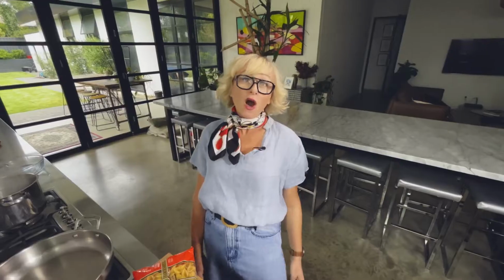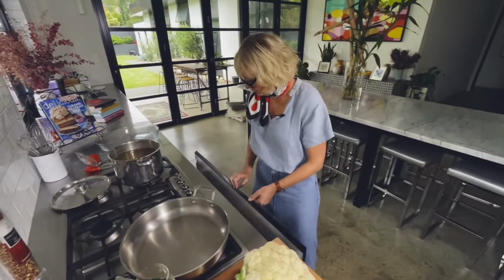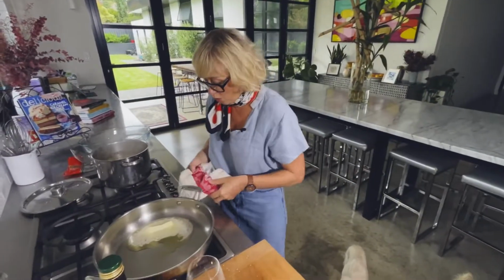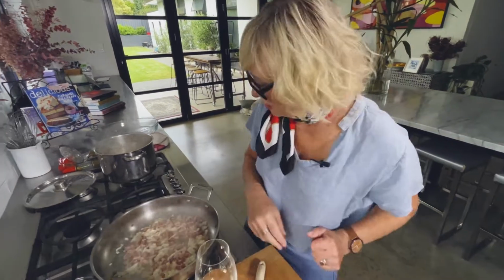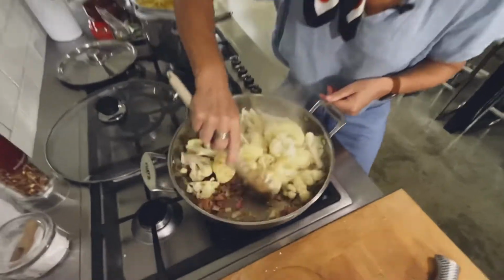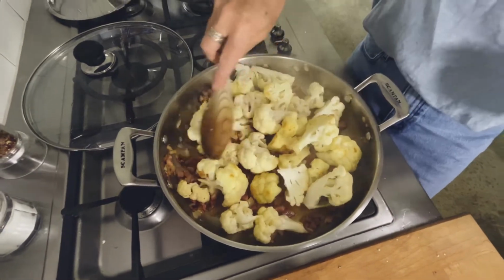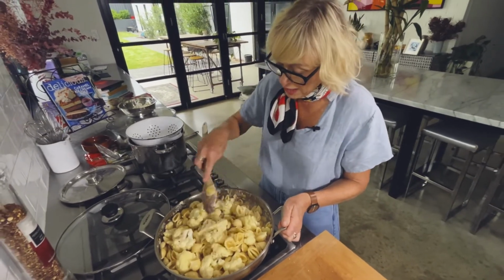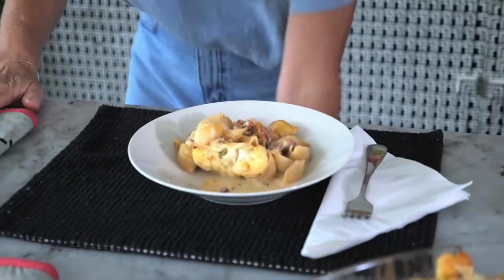Baked Pasta Shells with Cauliflower and Taleggio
A really grown-up Mac n Cheese my friends, so bloomin' delicious that I ended up standing at the kitchen bench and scraping out the bits from the bottom of the dish.